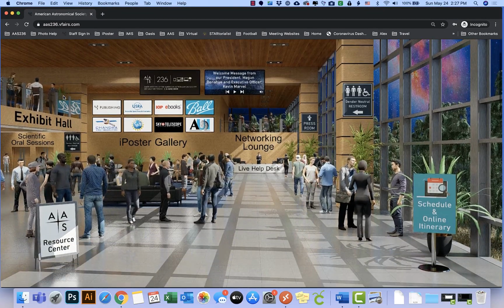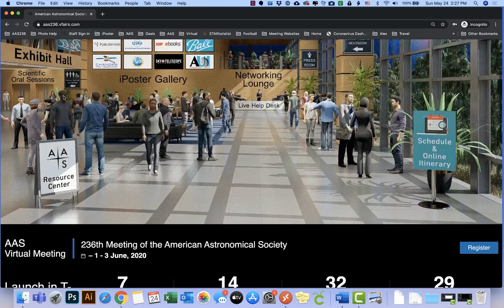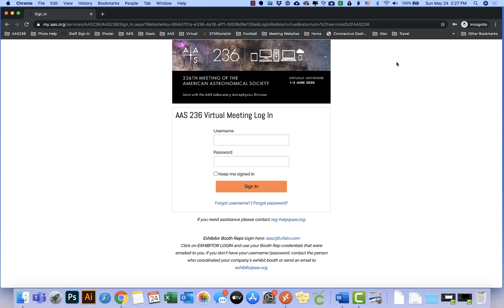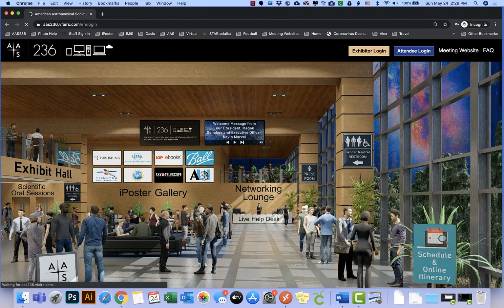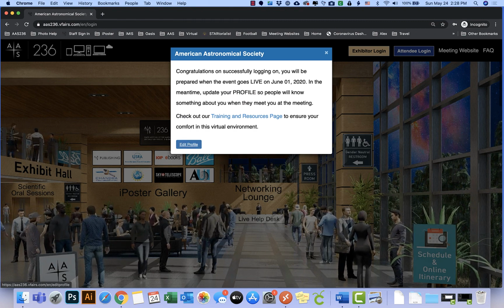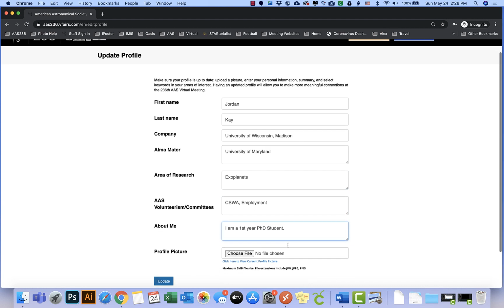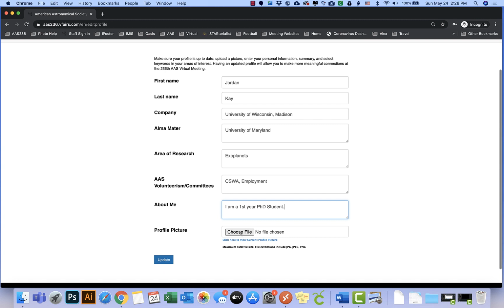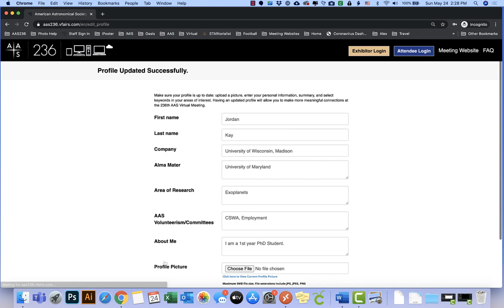AAS 236: Attendee Login for the Virtual Meeting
Learn how to login to AAS 236!